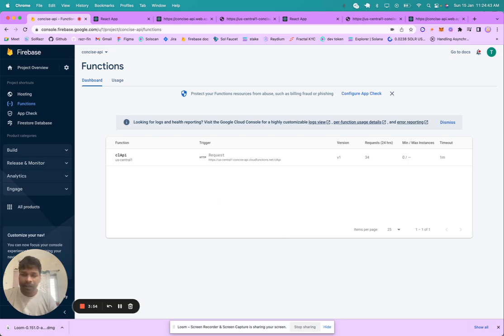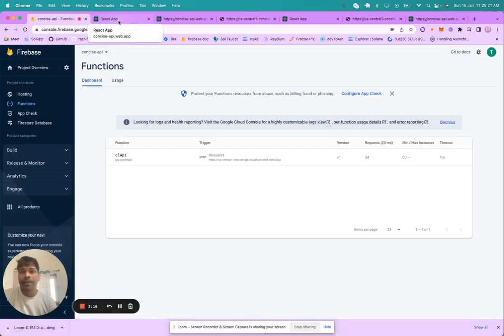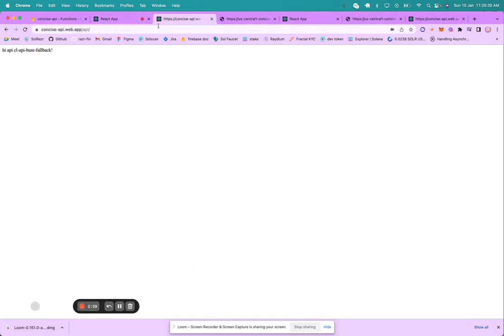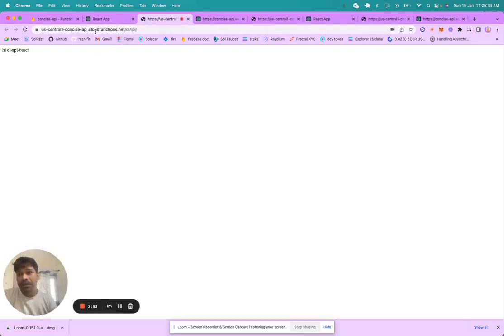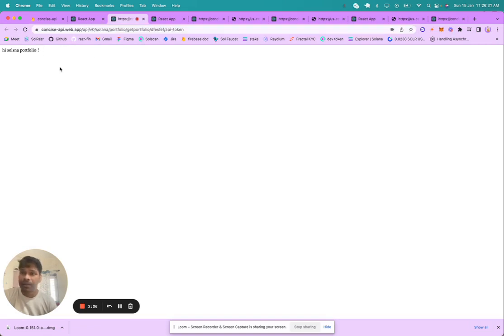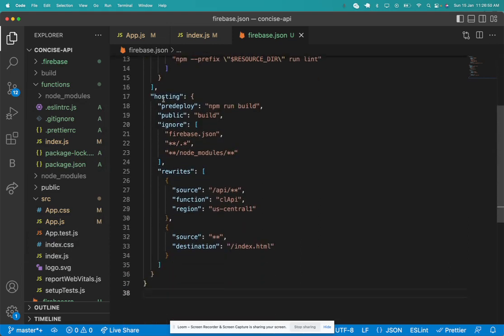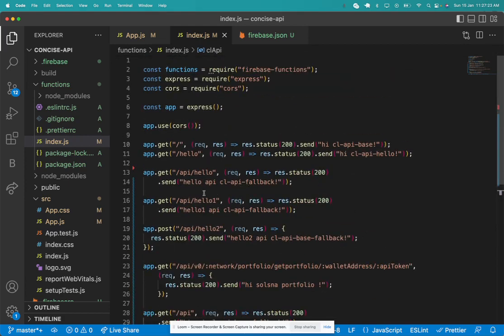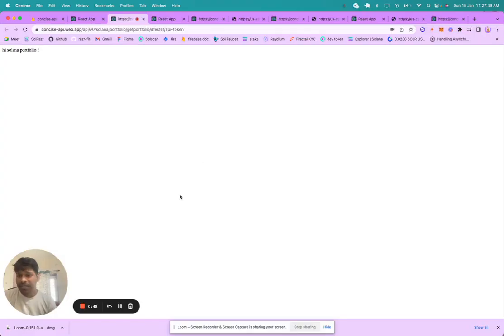Firebase functions add custom domain for http calls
By default firebase gives a long domain name for cloud functions
By updating the config in hosting you can keep it just to hosting domain